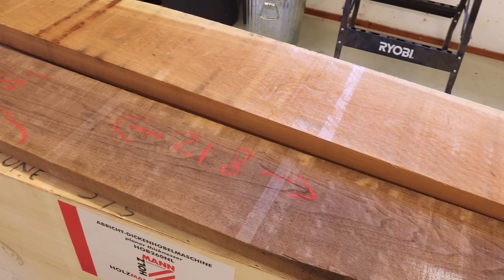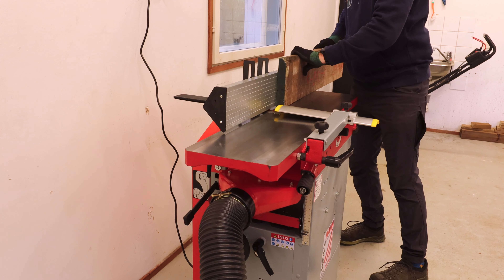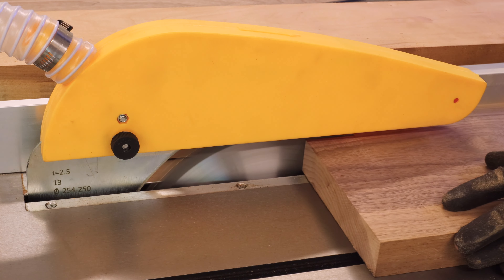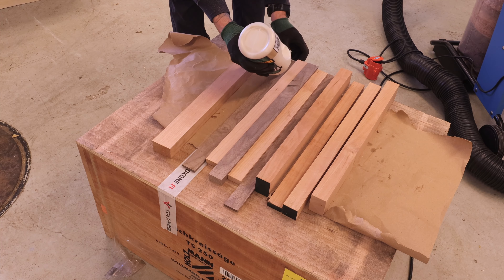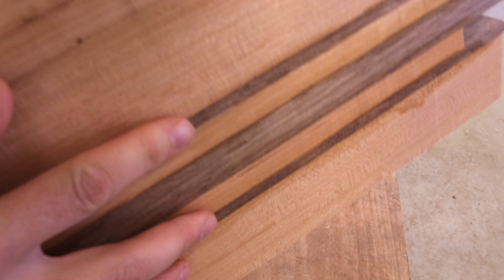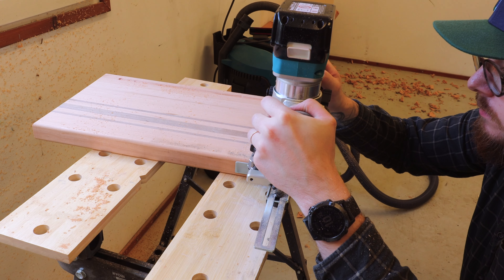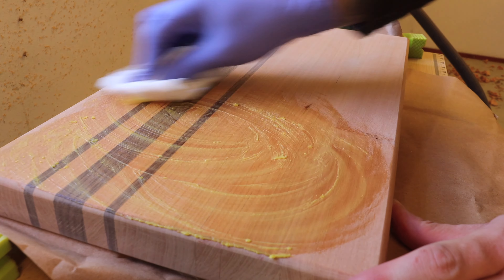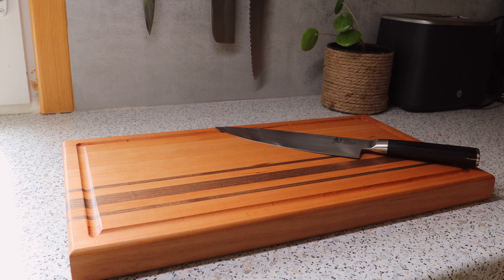Making Cutting Boards | Easy Woodworking Project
I bought myself some new machines to the workshop and what would be a better way to try them out than making a small project. As we needed a bigger cutting board I ended up making one for us from cherry and walnut and since there was more lumber I made few smaller extra ones that are great gifts.